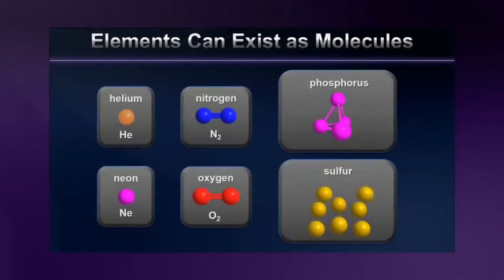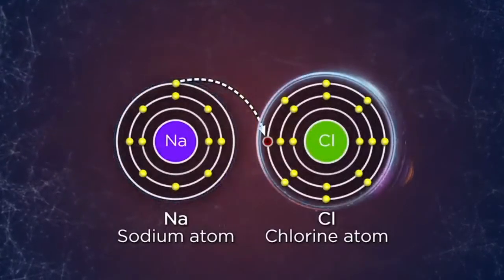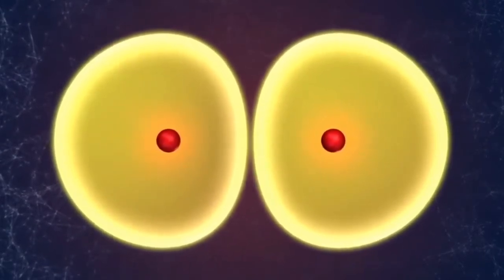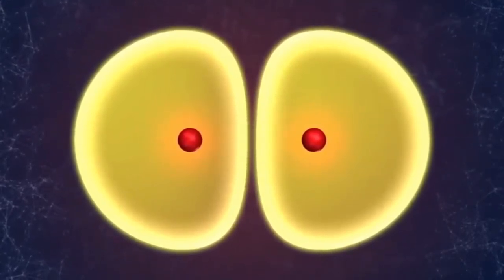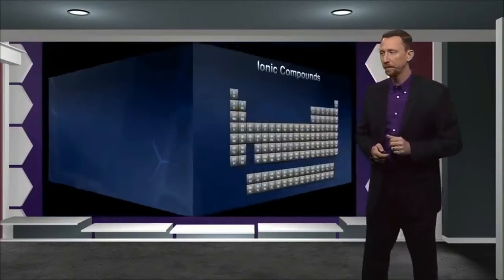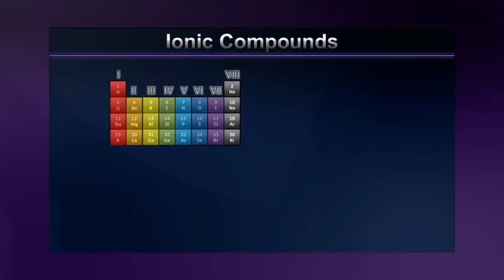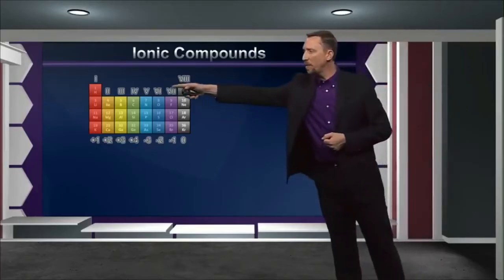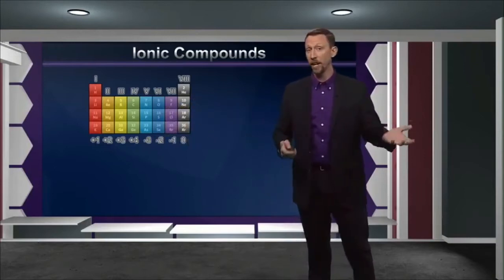Chemistry Tutorial Video Joining Atoms The Chemical Bond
We know that molecules exist and that they are critical
to explaining nature’s incredible variety of materials.
But what binds atoms together into molecules and
compounds, and how and why do they do this? The answer to this
question is a phenomenon known as chemical bonding—the subject
of this lecture. Specifically, in this lecture, you will learn about the 3
classes of chemical bonding: ionic, covalent, and polar covalent bonds.